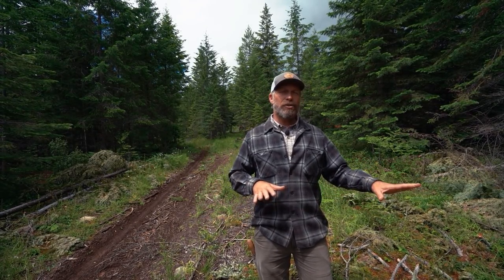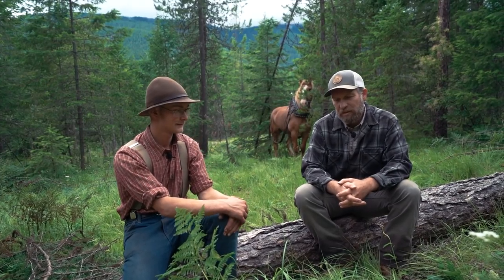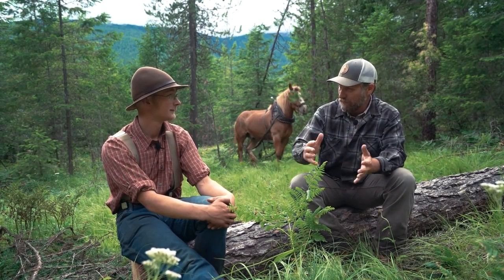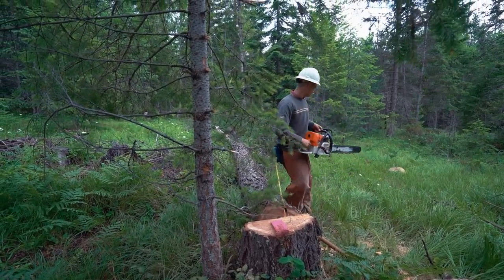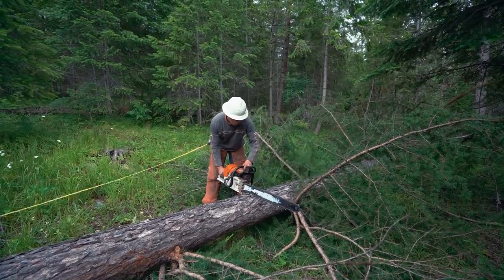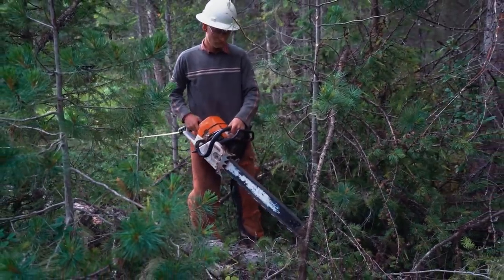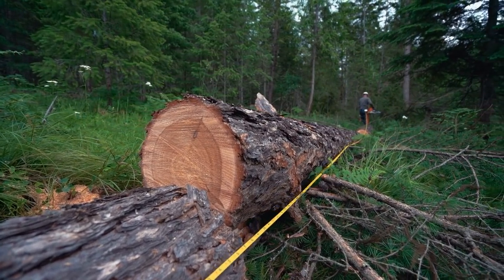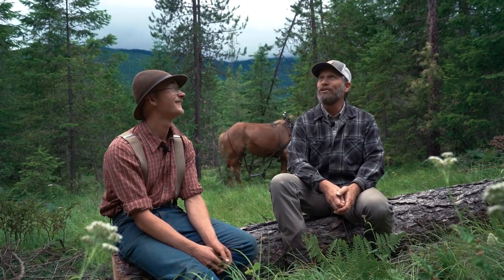LOGGING WITH HORSES ON THE HOMESTEAD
Our low-impact solution for logging our property without disrupting the natural environment.
Click "SHOW MORE" if you're new to our channel and "MORE ABOUT US" for some freebies!
Many people would love to log and manage their land, but not everyone is thrilled at the idea of large machinery tearing up new growth or large 8ft wide roads being built on their property in order to make it happen.

Horses are a great, low-impact solution for logging your property to maintain healthy growth and that's exactly what we're doing here at Riverbend!

Our good buddy Lucas, along with his horse Dan, have been logging the homestead for the past few months and they've really made some great progress.

If you live in the surrounding areas and would like to contact Lucas, you can do so here:

- Healthy Healing at Home- Free 4 video workshop on our herb course Herbal Medicine Cabinet: Colds
- Bread Making workshop- Free 4 video workshop on our masterclass, The Art of Homemade Bread
- Meals on Your Shelf- Free 4 video workshop on canning. The Abundant Pantry: Canning

- Homesteading Family's Favorite Holiday Recipes - A PDF download filled with our family’s favorite holiday recipe.
- 5 Steps to a More Self Sufficient Life- Simple PDF download on 5 steps anyone can take wherever they are to start a more self-sufficient lifestyle.
- 5 Steps to a Healthy Garden- PDF download with an explanation of what makes healthy soil and 5 steps you can take to improve your garden
- Fearless Fermenting- A PDF on basic lacto-ferments.